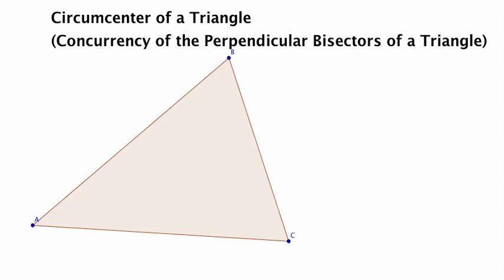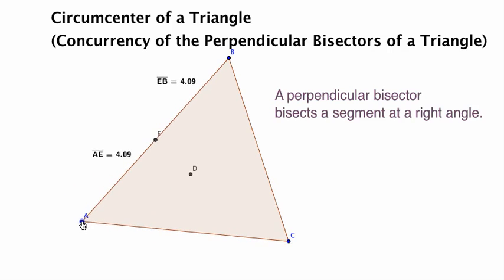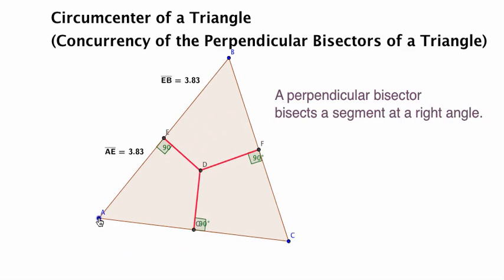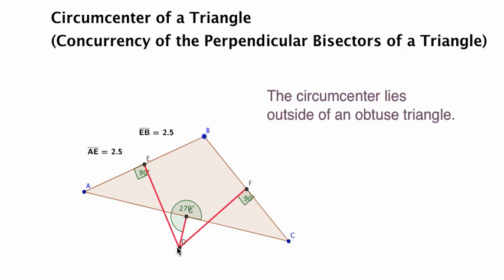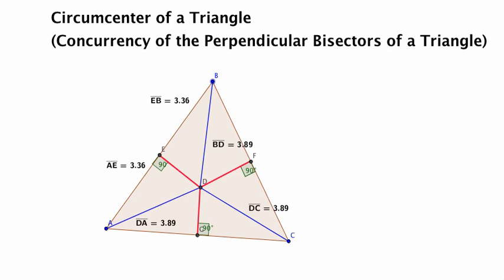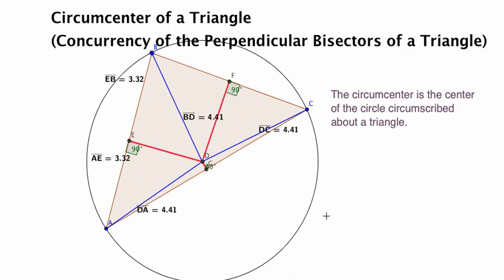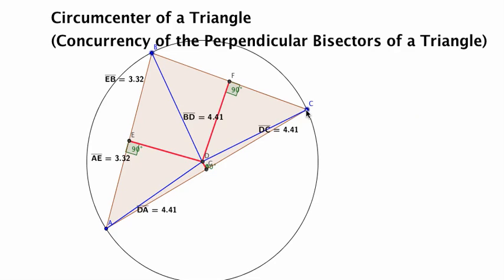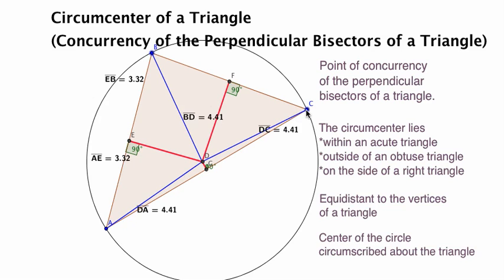Circumcenter of a Triangle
This video outlines the properties of the circumcenter of a triangle.